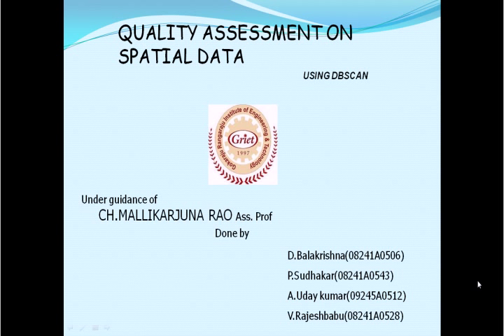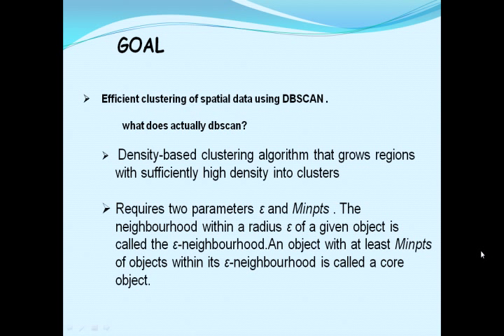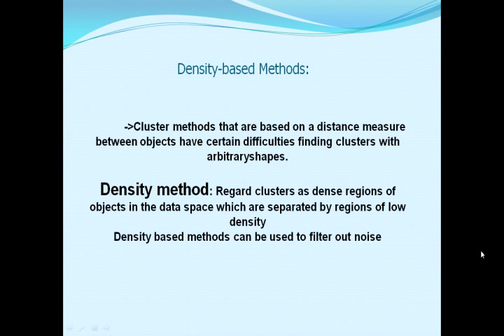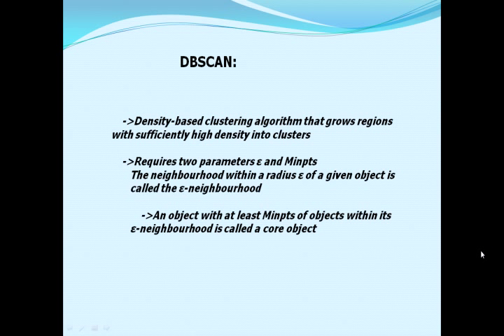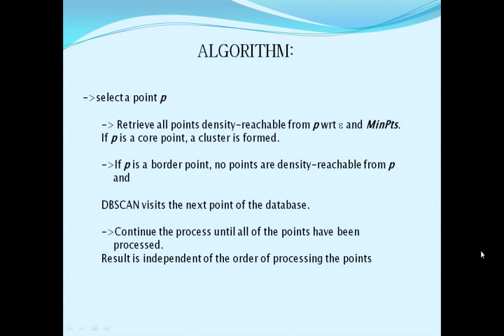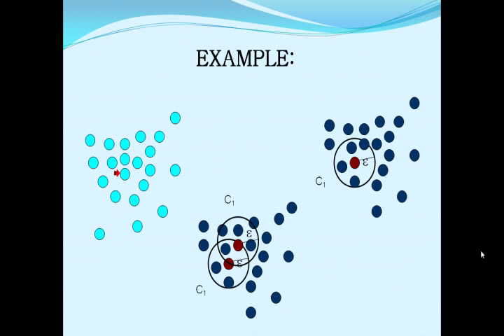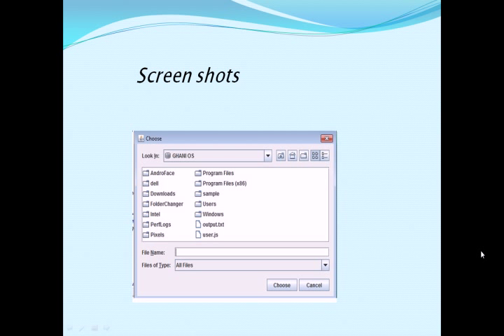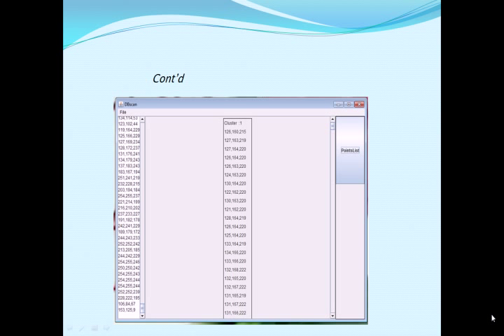DBSCAN.avi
QUALITY ASSESSMENT ON SPATIAL DATA USING DBSCAN